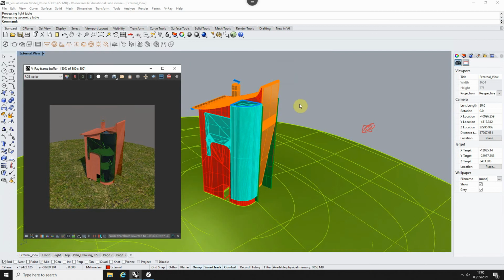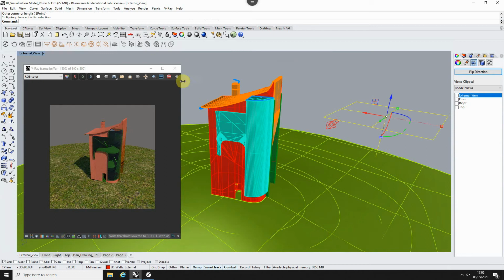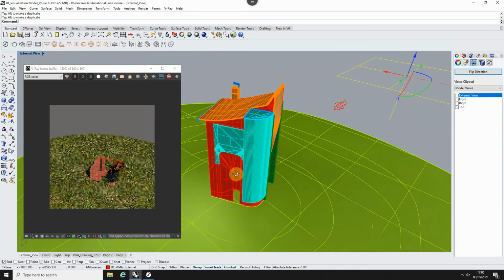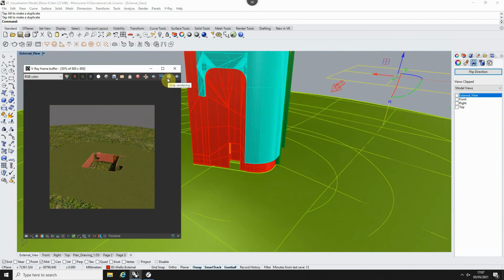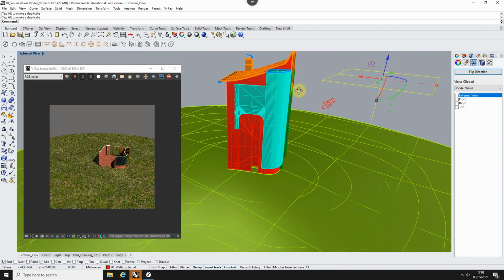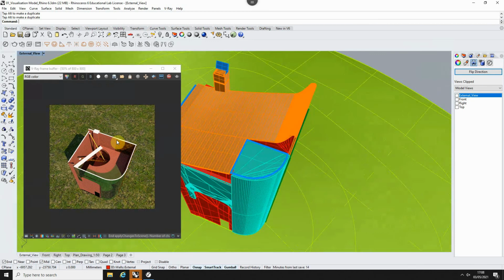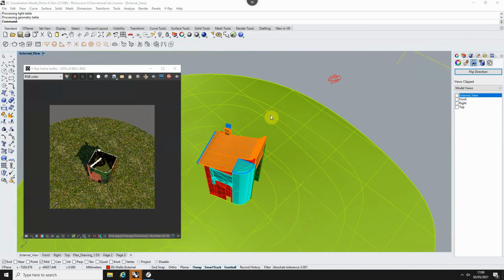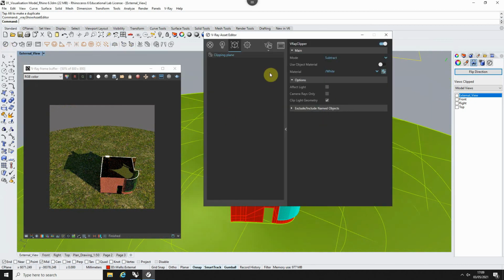VRay Clipping Planes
This video tutorial goes through how to use VRay clipping planes in Rhino and how these differ to regular Rhino clipping planes. The key steps in this tutorial can be seen below:

0:20 - Adding Clipper Plane
0:35 - Displaying a preview of the clipping plane
1:09 - Clipping plane automatically 'capping' the objects that are cut
1:35 - Changing the cut material (the colour of the section line)
2:33 - Rendering the accurate lighting and shadows with a clipping plane